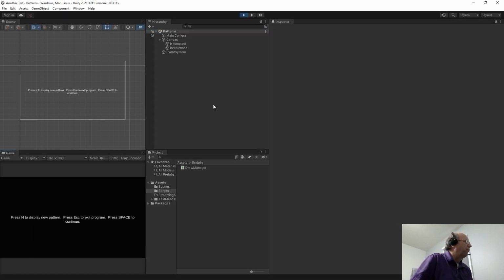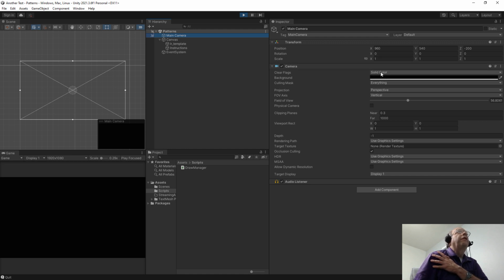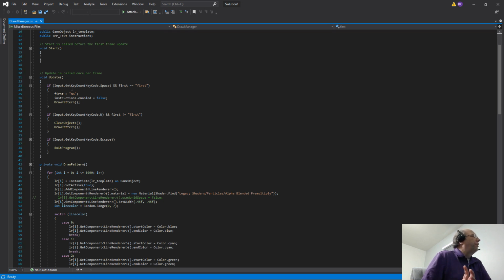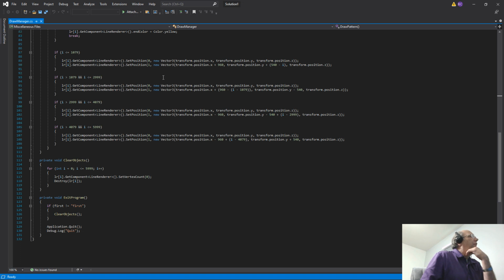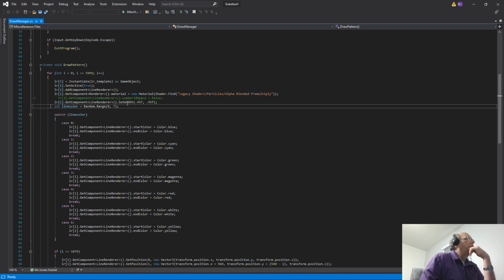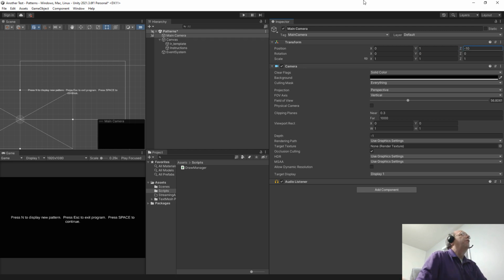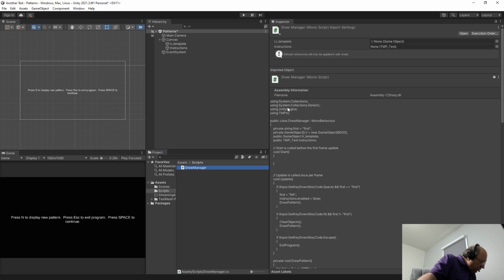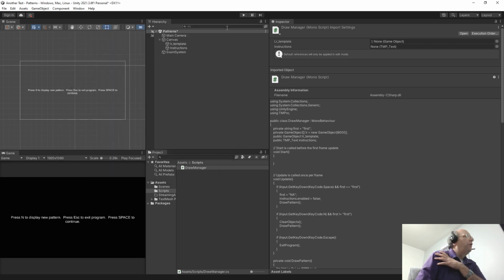Creating Moire Patterns Using Unity and C#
This is a fun exercise using Unity and C# where lines with random colors are drawn from the center of the screen out to the edge of the screen from lower right to upper right to upper left to lower left and back to lower right filling the entire screen.  Interference lines create moire patterns or at least that is my best guess at what the patterns are.  There is an review of the entire project, a discussion of how different changes create different patterns plus a few things learned during project development.